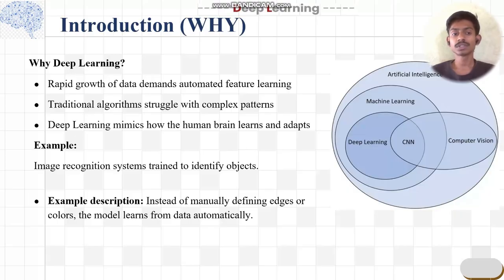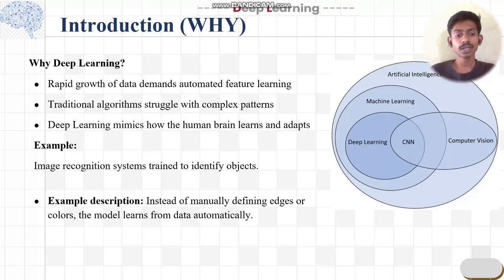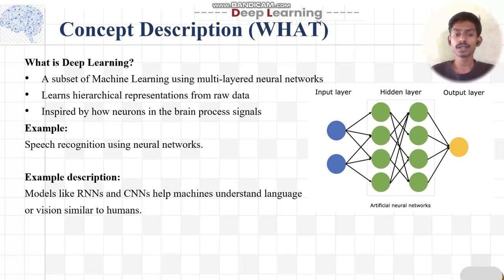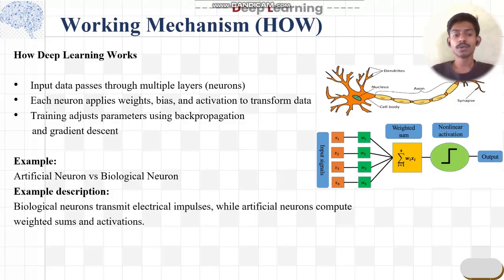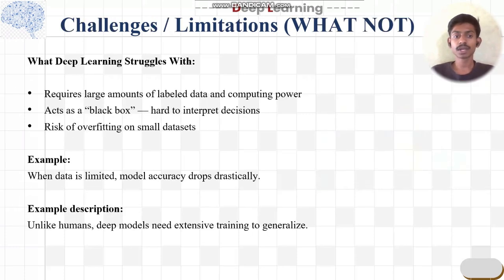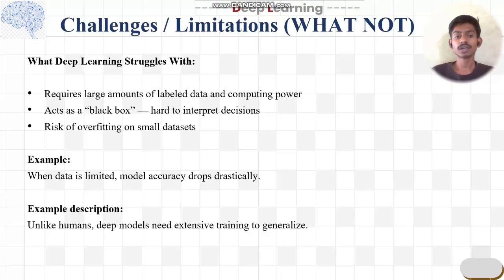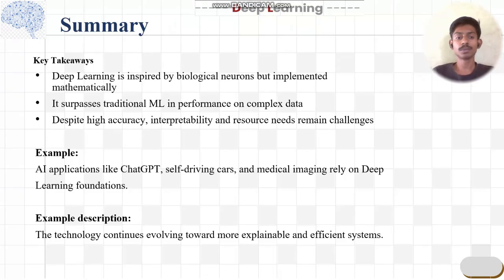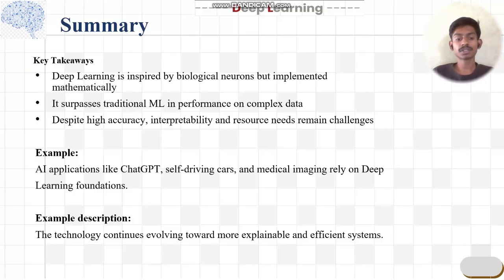01.Introduction to Deep Learning, Biological Neuron vs Artificial Neuron, Deep Learning vs ML